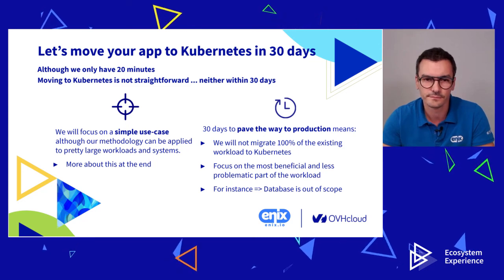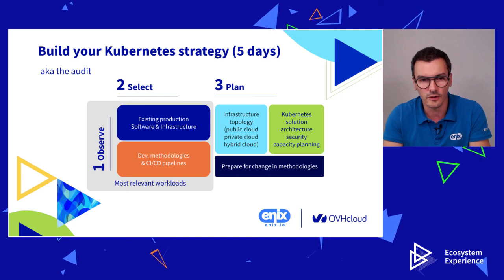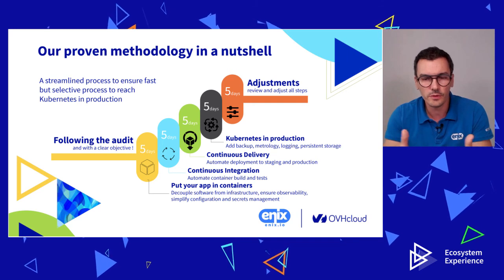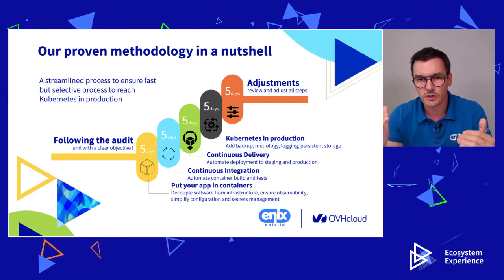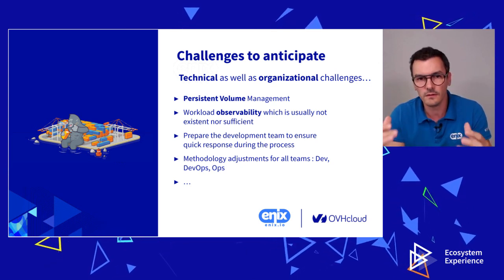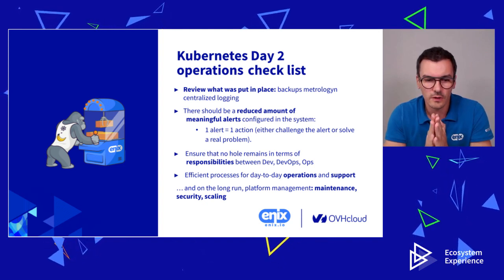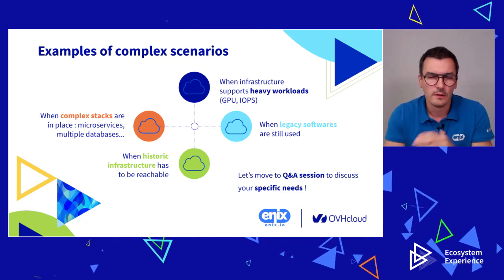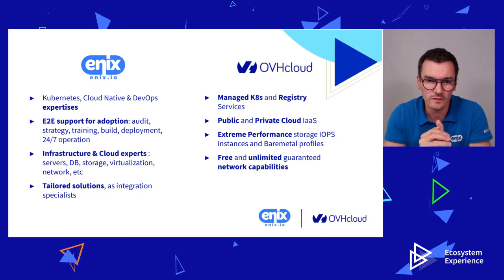Learn from the experts: move your app to Kubernetes in 30 days, with Enix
Bring agility, scalability and high availability to your apps, with Kubernetes! Delivered by K8 experts and OVHcloud partner, Enix, we reveal the key steps and best practices - as well as the common pitfalls - involved in migrating your first production workloads.